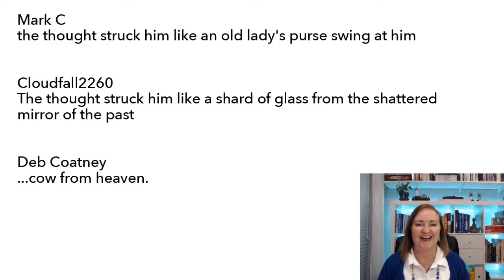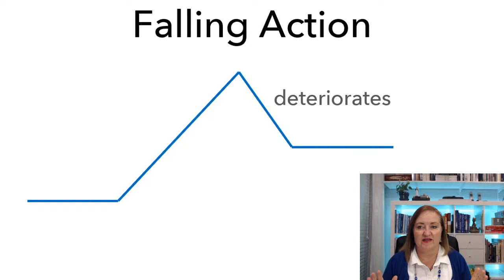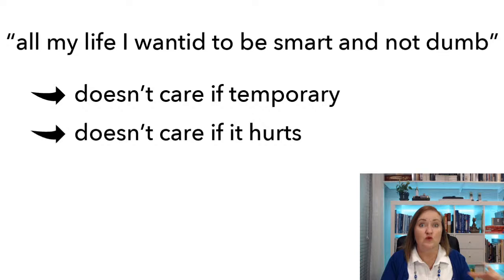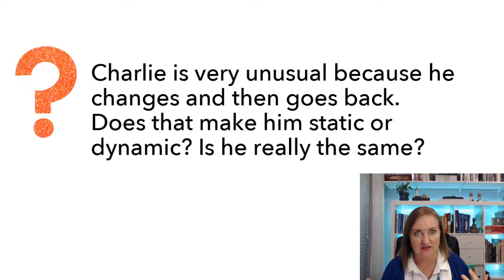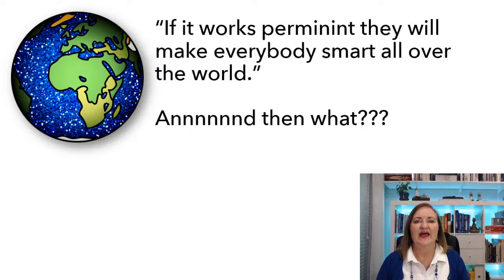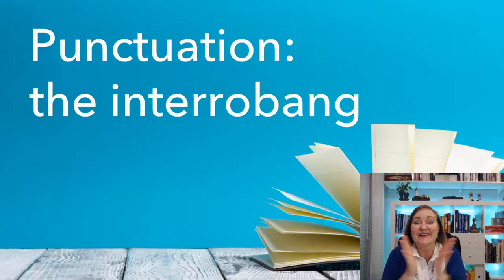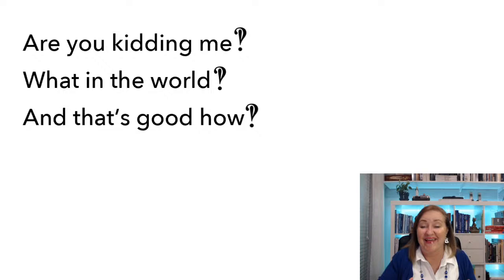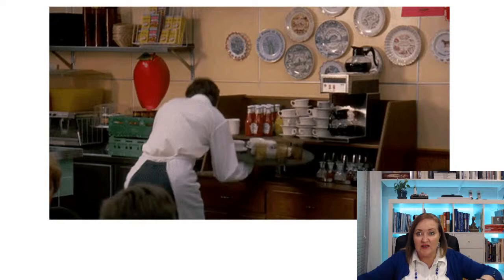Flowers for Algernon Short Story Class | Language Arts Class | Reading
Let's discuss the short story, "Flowers for Algernon" by Daniel Keyes! (Jump to the start of class here: 8:50). This free English class will help you understand and connect with the story (or get some tips to teach it yourself).

for loads more great resources.

The livestream shows, so you can see the chat as it happened.
If you've got a favorite short story you'd like us to discuss in class, please tell me about it in the comments!

More interested in a novel study?

Become a Vanstar!🌟

📧 Join in! Sign up for the email list for Mrs. Van's English Class & get all of the information & inside scoop.
🌟Get all of the information on the short story class